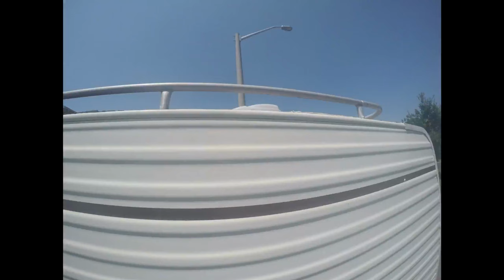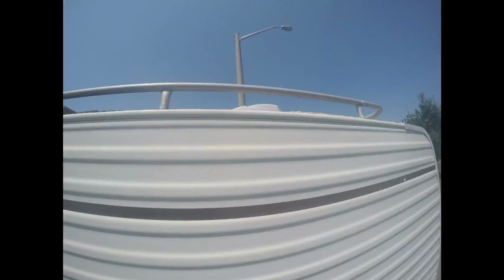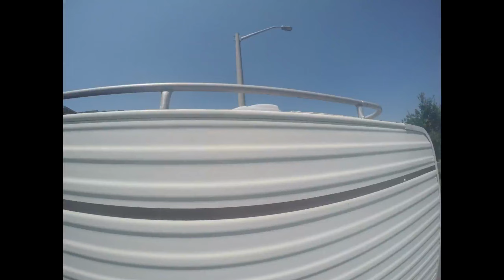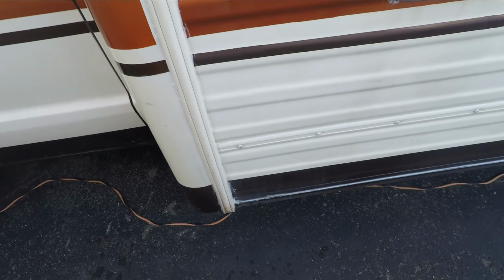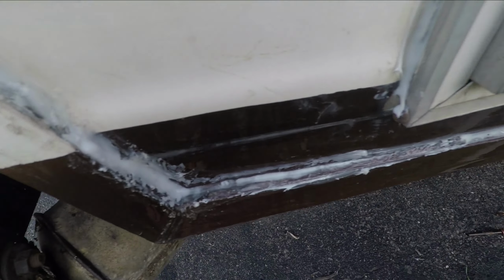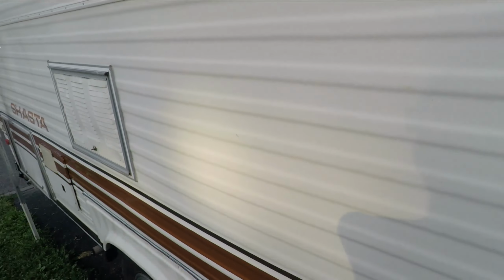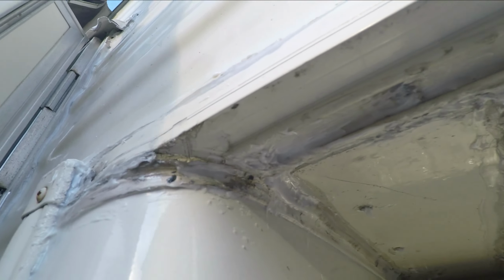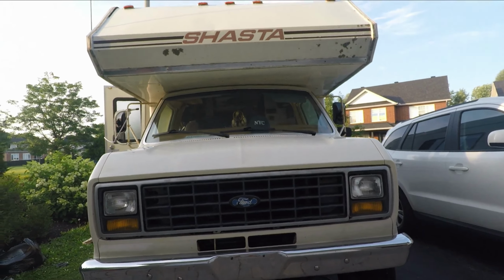RE-SEALING YOUR RV | 1984 FORD SHASTA VINTAGE RV RENOVATION FULL BUILD EP.17 | CANADA TO COSTA RICA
Peace Family,
In today's DIY Vintage RV rebuild video, we'll be addressing some new found leaks and resealing the entire exterior of the RV , hope you enjoy :)
One Love

The songs are by Spiritual Tony,